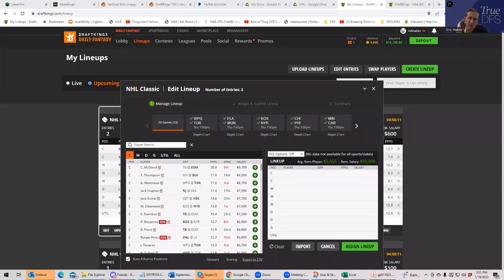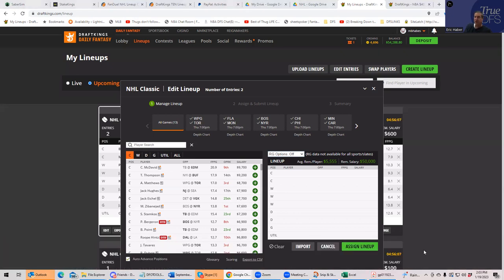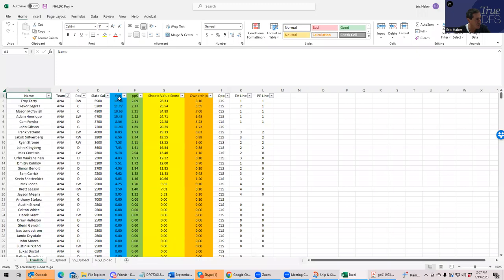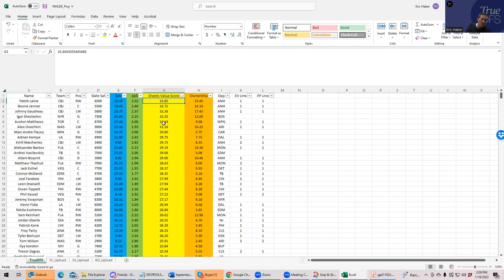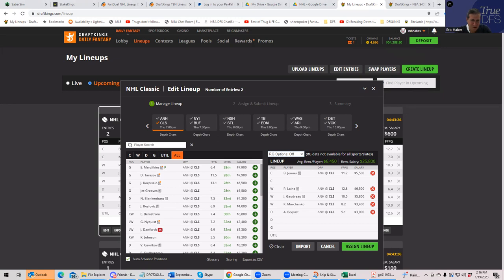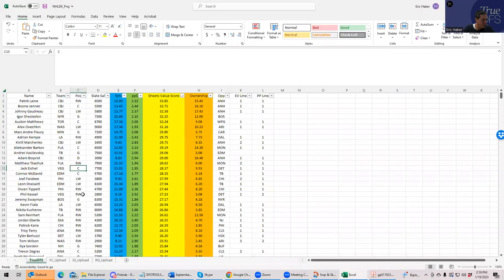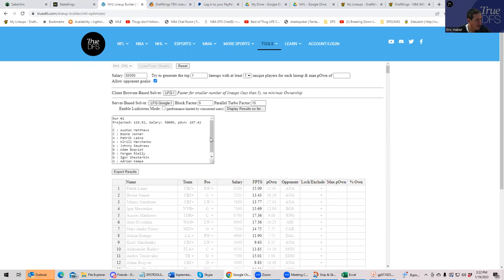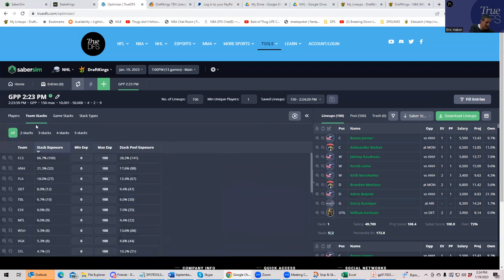NHL DFS SLATE PREVIEW FOR JANUARY 19, 2023 WITH SHEETS